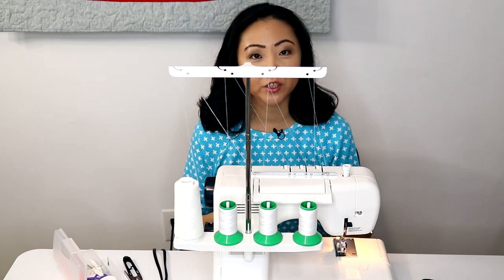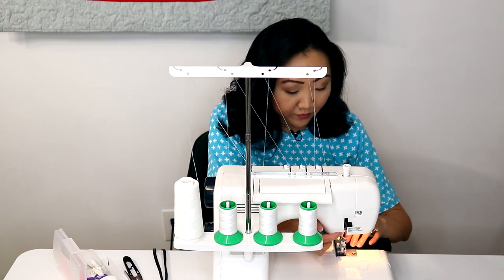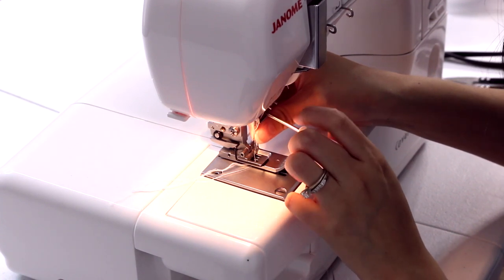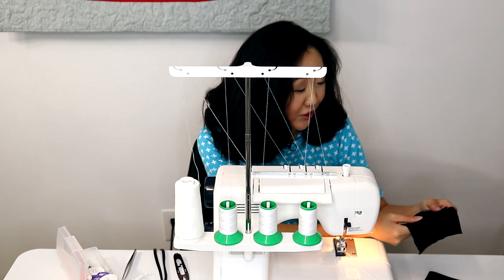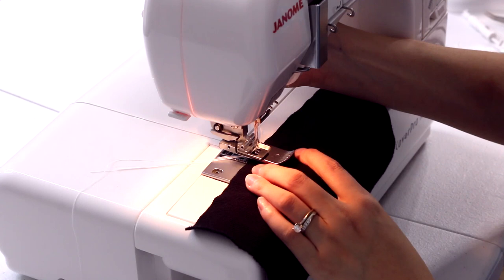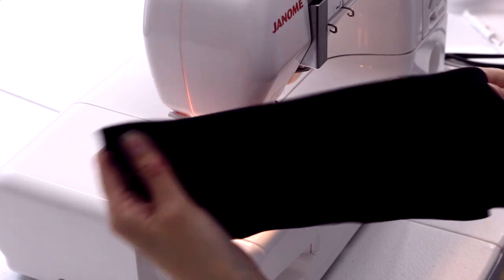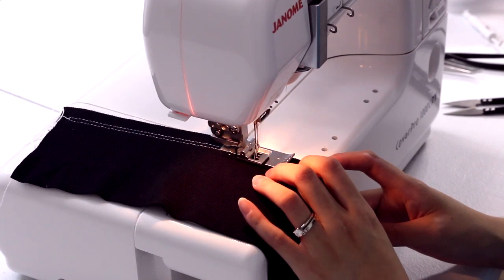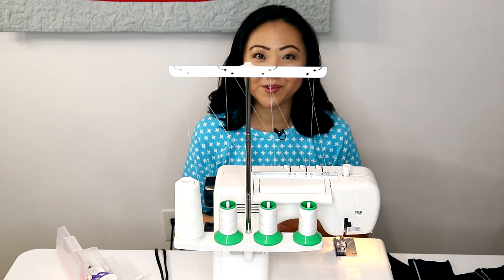COVERSTITCH MACHINE STITCHES | Janome CoverPro 1000CPX from Pink Castle Fabrics | SEWING REPORT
Sewing and hemming knit fabrics is made easier with a coverstitch machine.  In this video, I show you three ways to use this type of sewing machine - the chain stitch, top stitching, and hemming knits.

Sewing Report is teaming up with Pink Castle Fabrics to bring you a special series of videos all about coverstitch machines.

A coverstitch machine is essential for the sewist looking to achieve a professional finish. The CoverPro® 1000CPX's innovative design is based on the marriage of an industrial-style cover hem machine and a convenient home machine. The resulting union has produced a high-speed, long arm, heavy-duty cover hem machine that looks and operates like a sewing machine. With a wide trip cover hem stitch, exclusive free arm configuration, and Janome's Seam Tightening System™ (STS), the 1000CPX is the most advanced Cover Hem machine available.

Included In Box:
Needle Set
Screwdrivers
Tweezers
Needle Threader
Lint Brush
Accessory Box

Pink Castle Fabrics is a family business started by Brenda and Jason in February of 2011. At the beginning, "warehouse" was located in the basement of our home in Ypsilanti, Michigan. Brenda had just begun quilting, and had a hard time finding fabric she liked at prices that Jason liked. Pink Castle Fabrics opened their own brick and mortar location in June of 2013.

HUGE thank you to Pink Castle Fabrics for making these videos possible! I personally know Brenda and Jason - they are committed to offering you the best customer service no matter where you're located. If you want to support a local quilt shop that offers online sales - check them out! Pink Castle Fabrics is an authorized Janome Dealer.